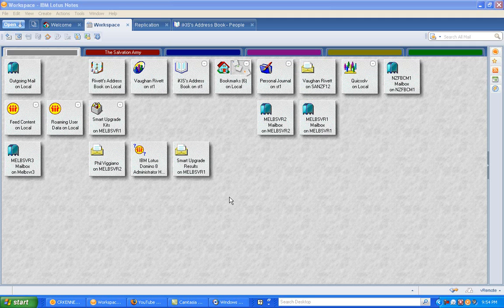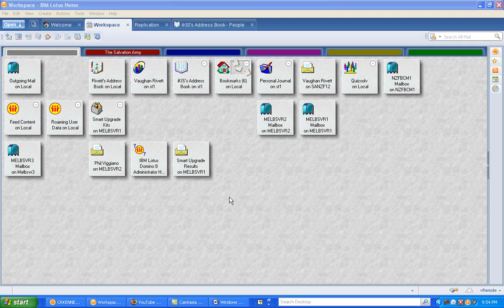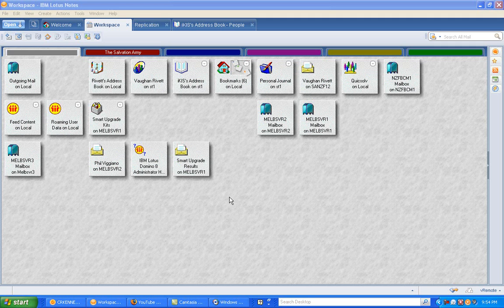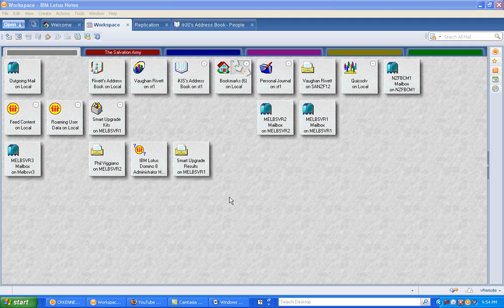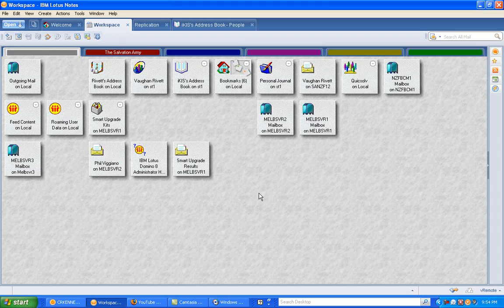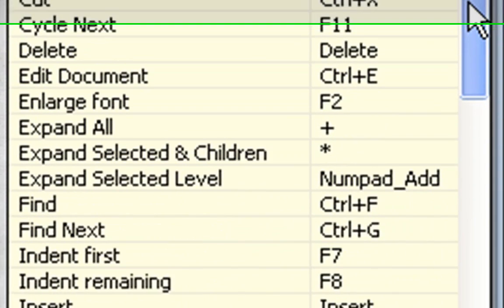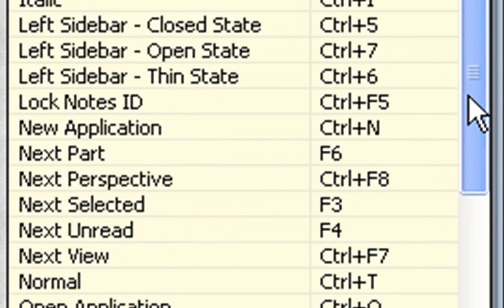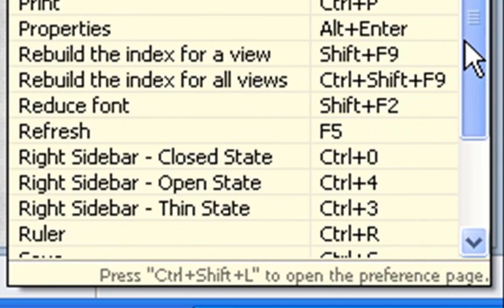Keyboard Shortcuts in Lotus Notes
This video shows you how to find a list of the keyboard shortcuts in Lotus Notes.  It is quite simple really, all you have to remember is CTRL-SHIFT-L

My name is Vaughan Rivett and I am a Lotus consultant based in Auckland, New Zealand